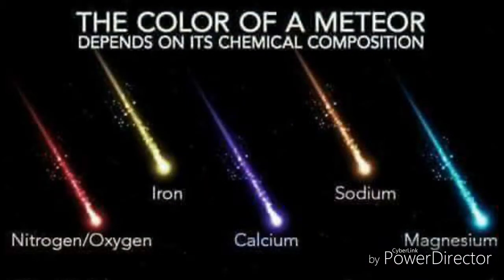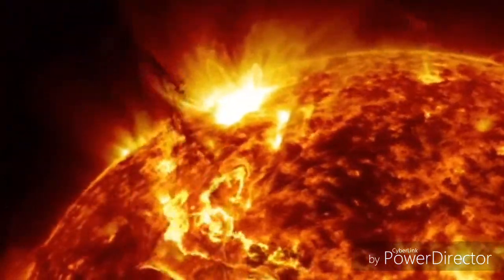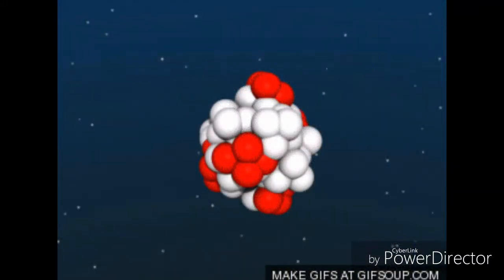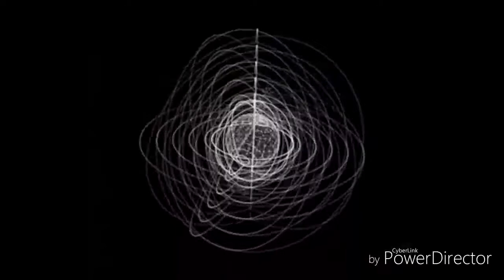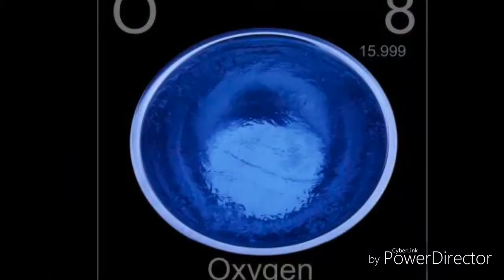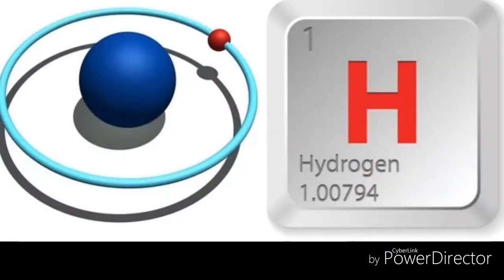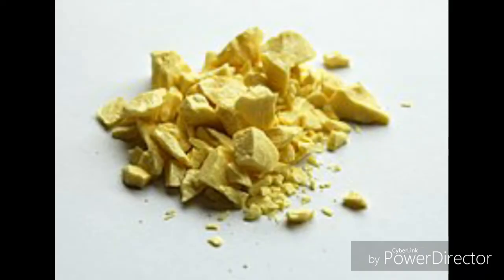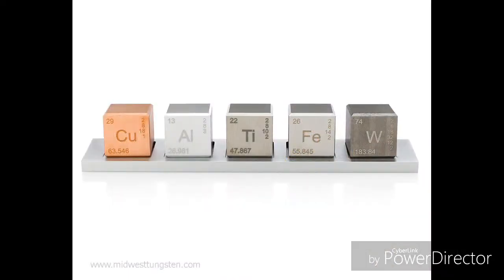(Color Is Chemical Compostion) "Genetic Source Code"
Chemistry, Physics's, Biology,